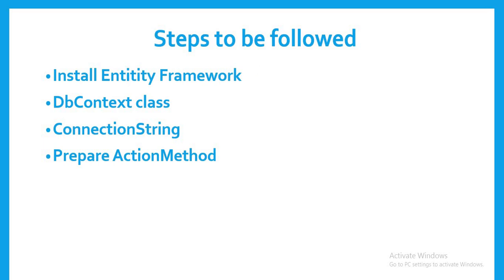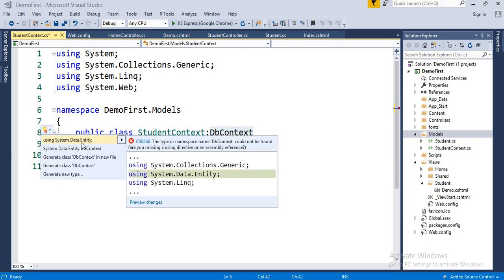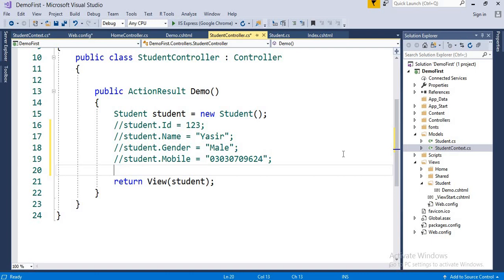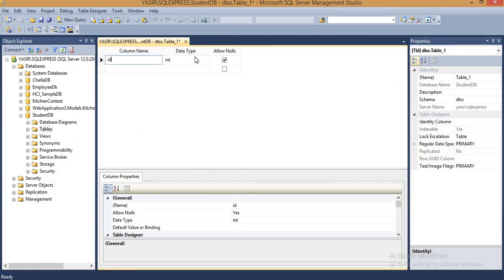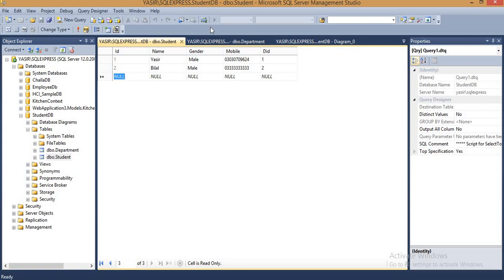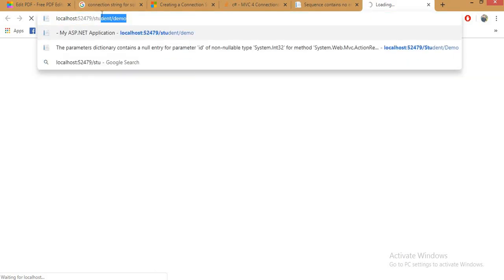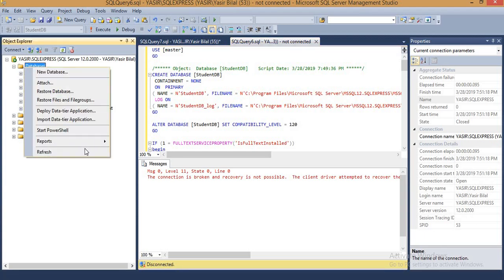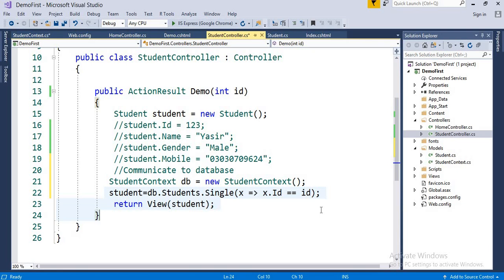Asp.Net MVC 5 - Connect to SQL Server Database - Data and show in a view Part-3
Linke to part 2

in this video we have learned:
1)  Why we install Entity Framework
2)  How to create database in Sql Server
3)  How to Configure ASP.NET MVC project to connect to the database
4)  How to fetch data from database